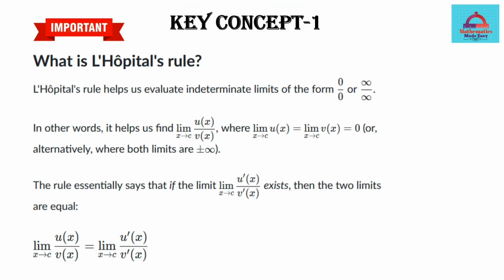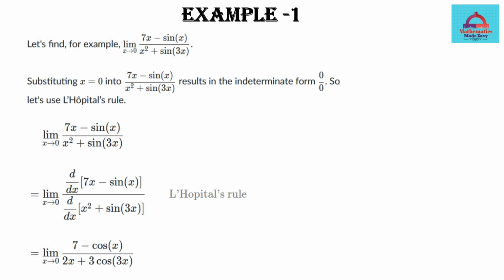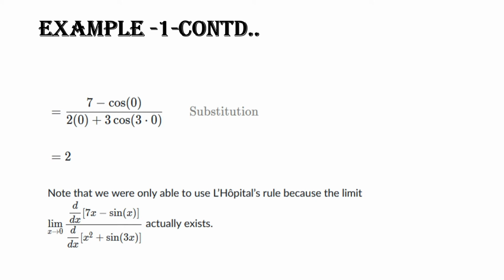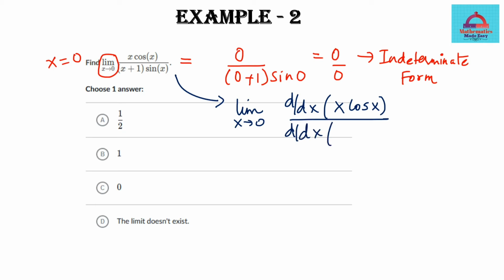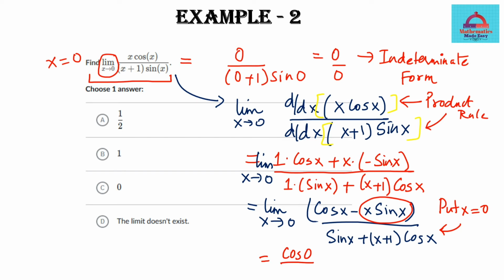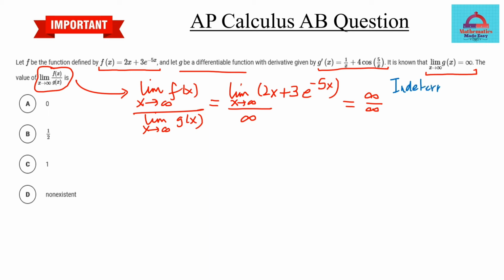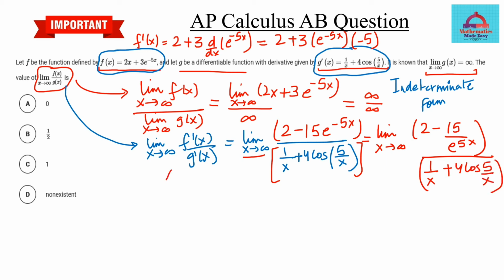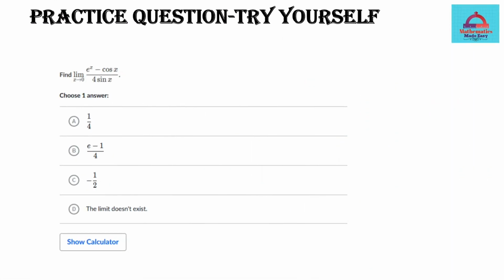AP-Unit 4-Part-5-Using L’Hospital’s Rule for Determining Limits of Indeterminate Forms-Grade 11 & 12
This video will help you to solve AP Calculus Questions on using L’Hospital’s Rule for Determining Limits of Indeterminate Forms.